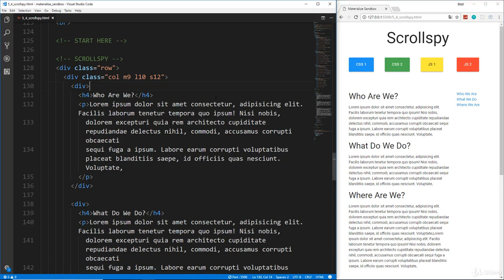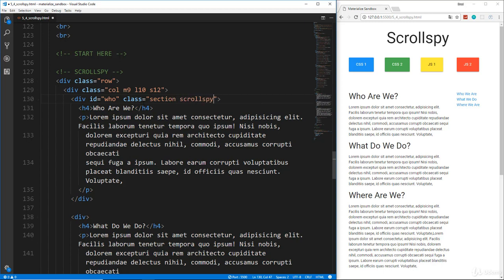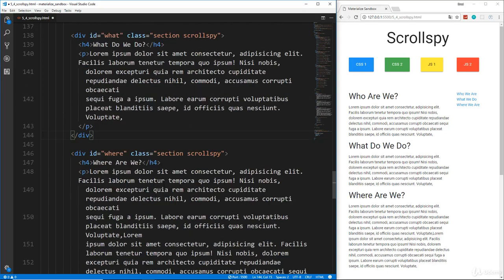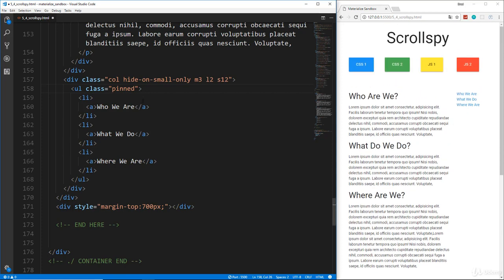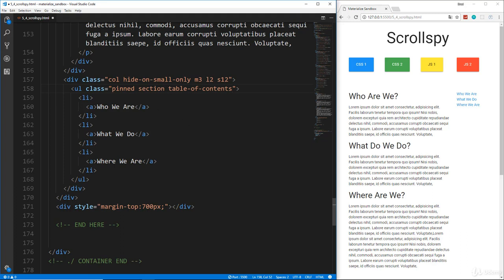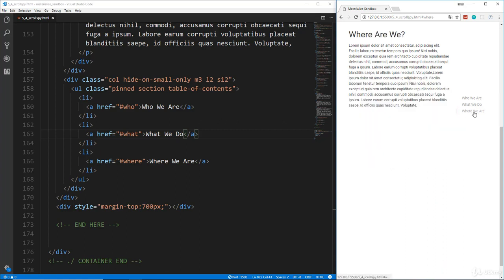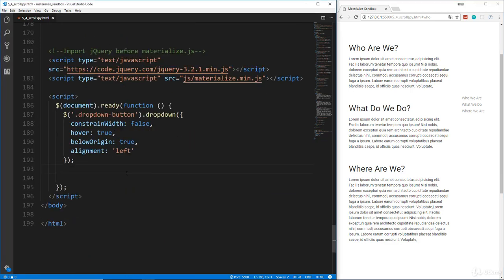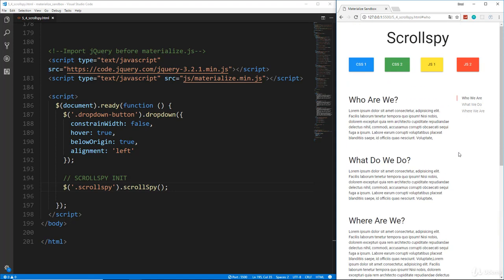Materialize CSS from Scratch: Lesson 28 - ScrollSpy Nav Scrolling